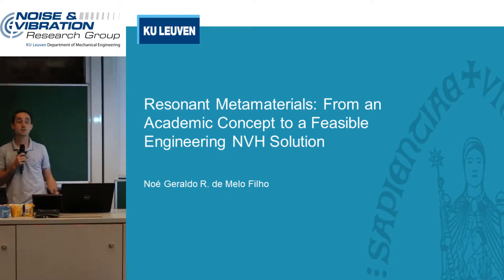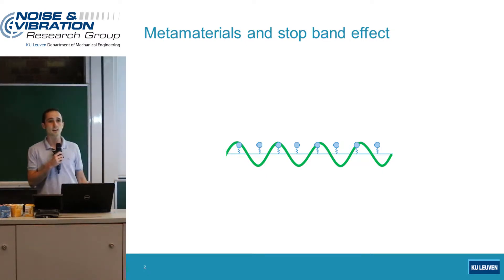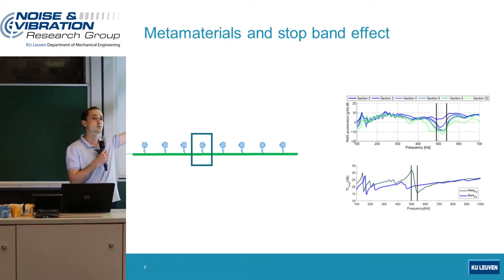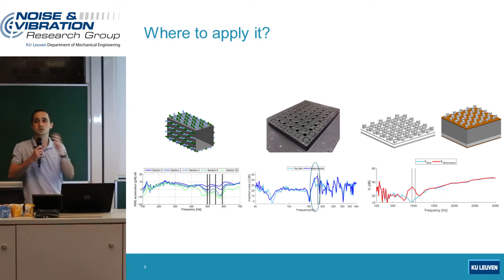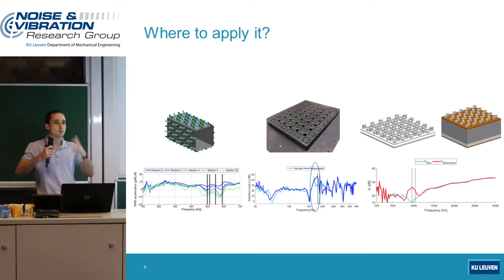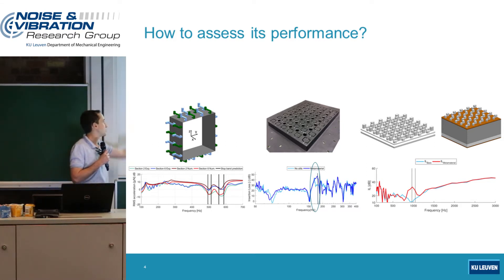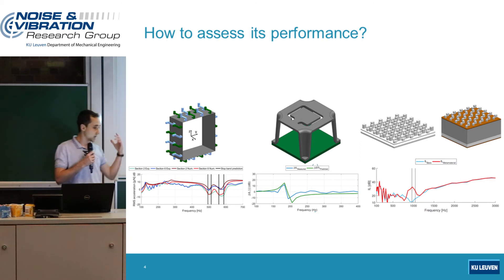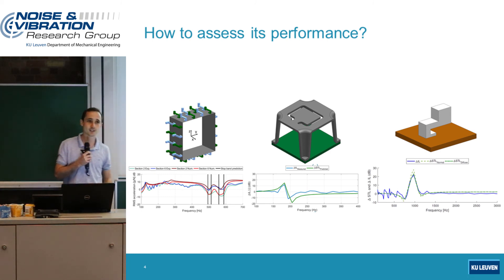Are resonant metamaterials a feasible NVH solution?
Noé Melo Filho focuses his research on prospecting possible applications for NVH improvement by resonant metamaterials while developing engineering methods to predict their stop band effect.
The metamaterials are applied on waveguides metamaterial integrated panels and double panels For all the cases, the metamaterial solution shows to be a feasible NVH solution.

The research is part of the IMALIGHT project together with Flanders_Make, and it is also partially funded by Science without Borders program CNPq and CAPES